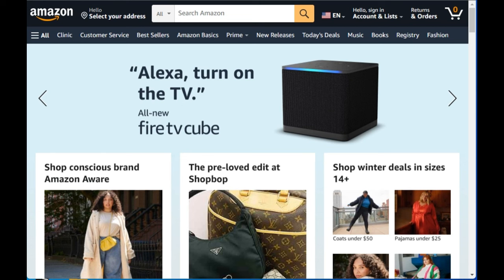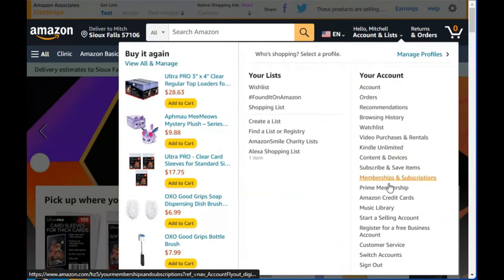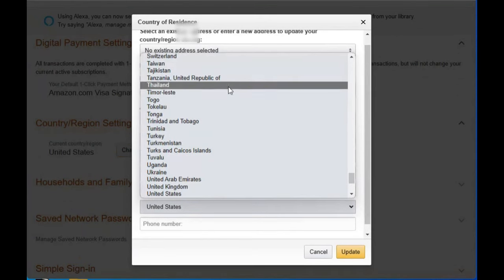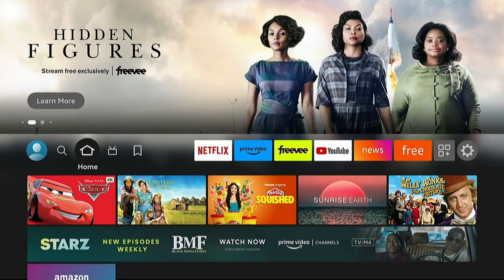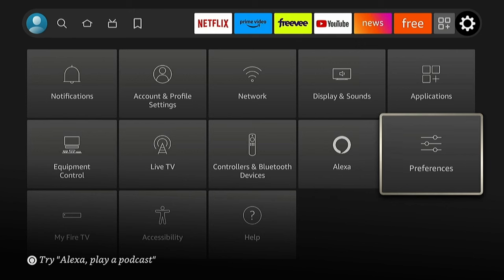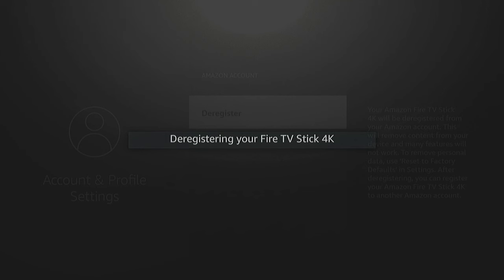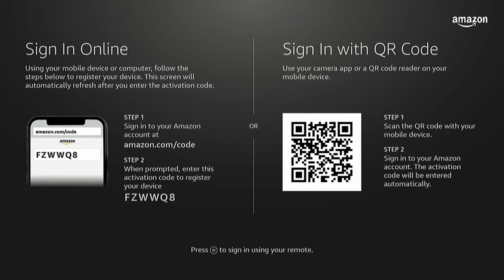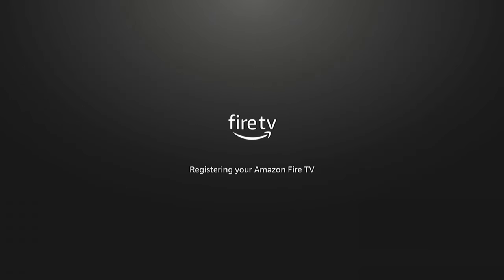Firestick/Fire TV: Fix 'App not found' Error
We cover the common steps that usually solve the 'App not found' errors that occur on the Amazon Fire TV when you try to download and open certain apps.